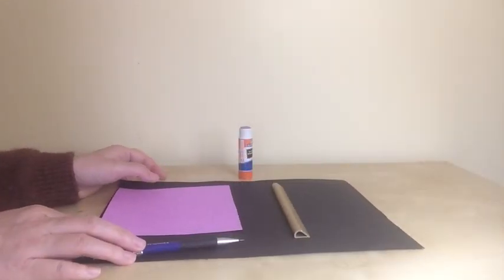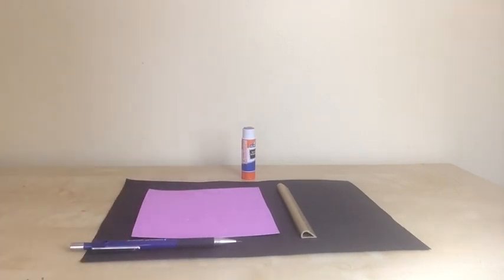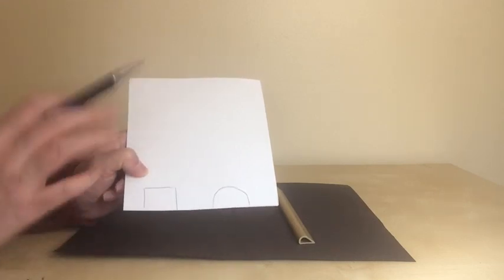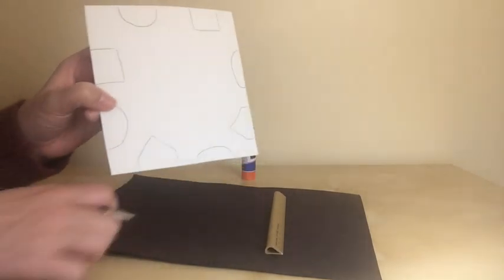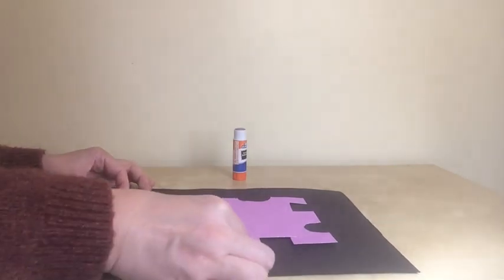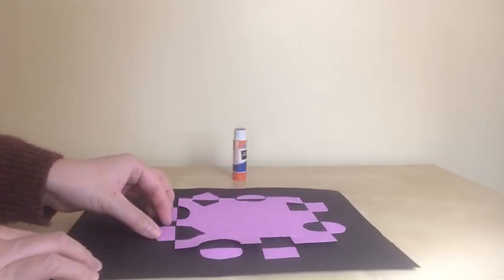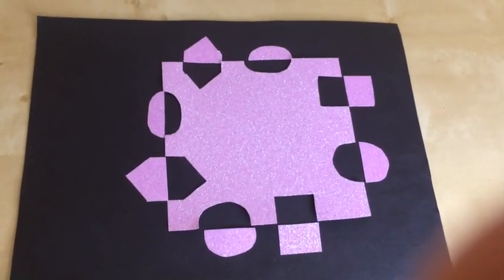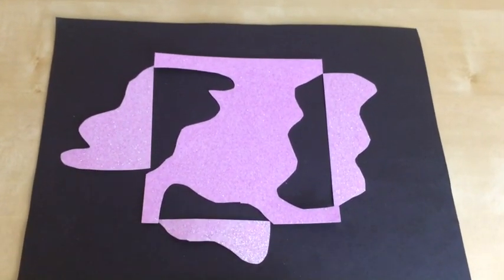STEAM Lab at Home: Shape Art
Get creative while learning about positive and negative space. You will need colored paper, scissors, glue, and a ruler to make this art project experiment.